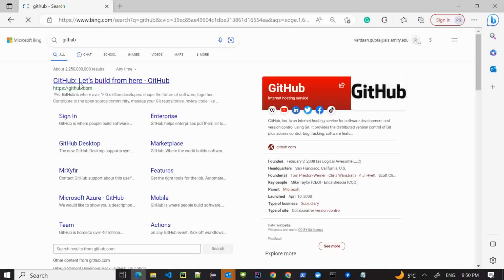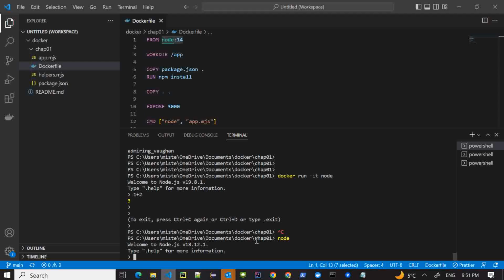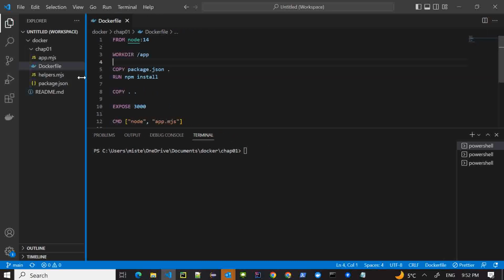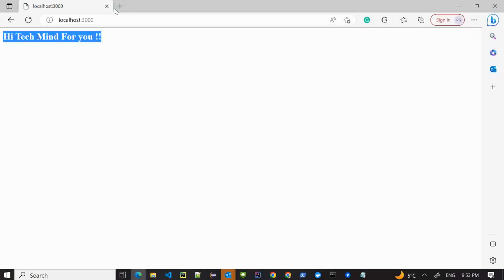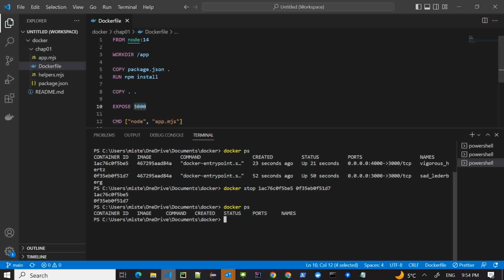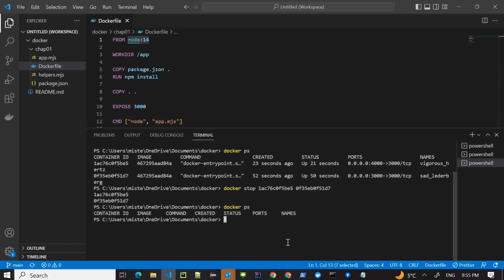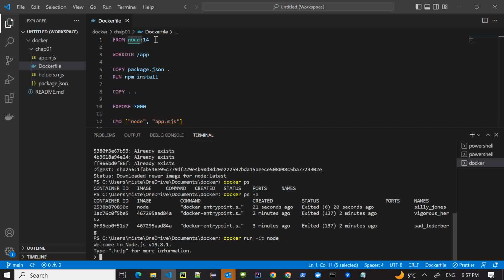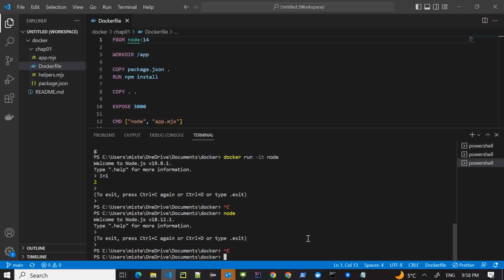Part 4 | Docker Pre-build images | Docker, Images, Container, Volume